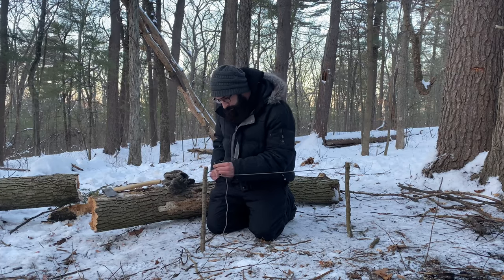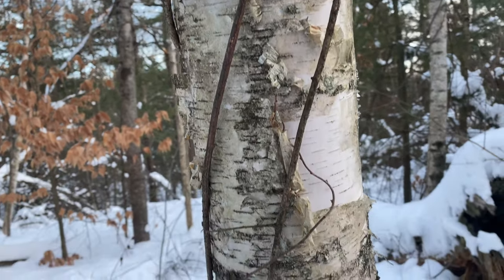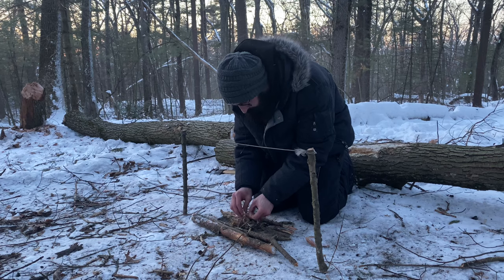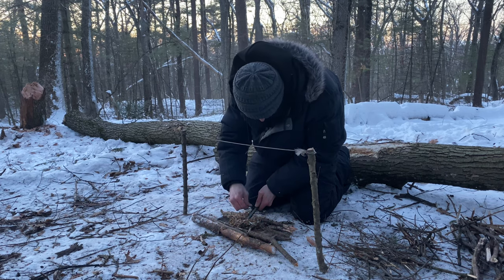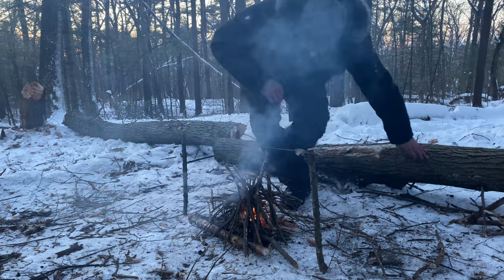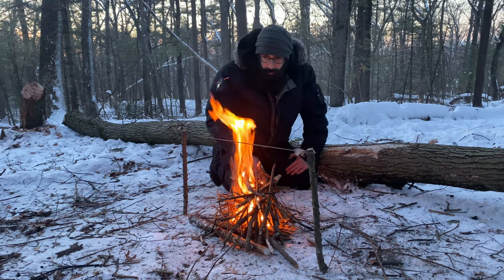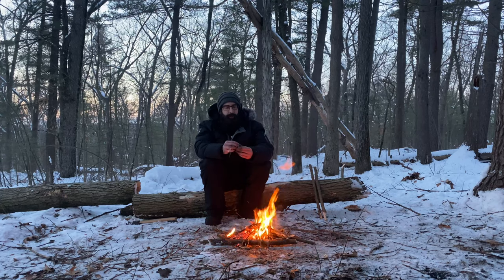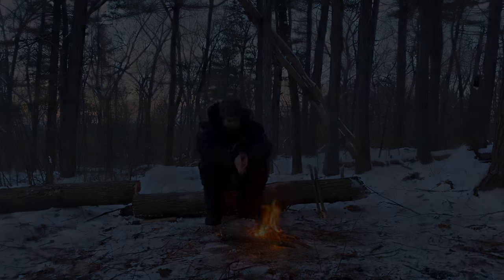Fire Challenge Ferro rod/Natural Materials/Paracord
I had a great time doing this challenge of seeing how fast you can burn paracord with natural materials and a ferro rod. I also make an announcement about an upcoming trip.